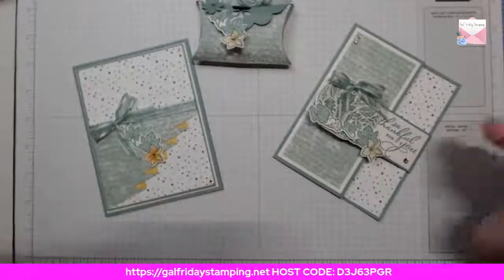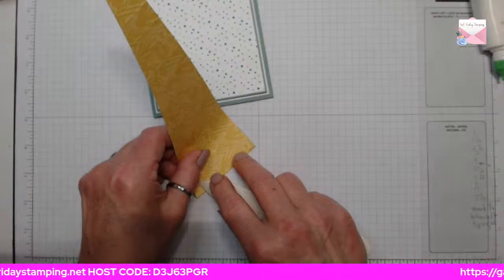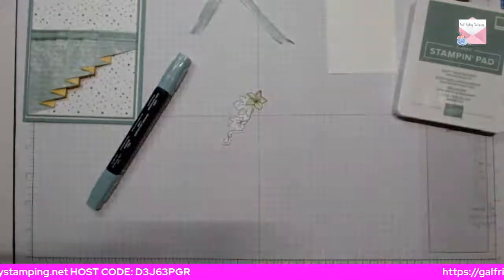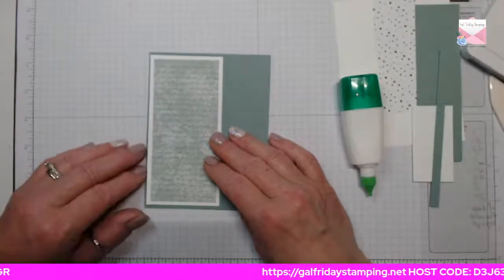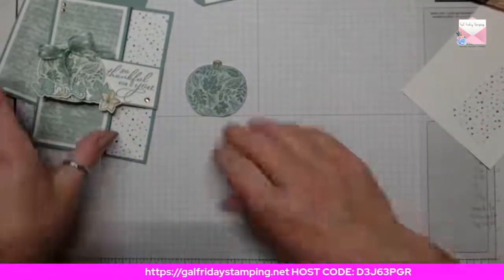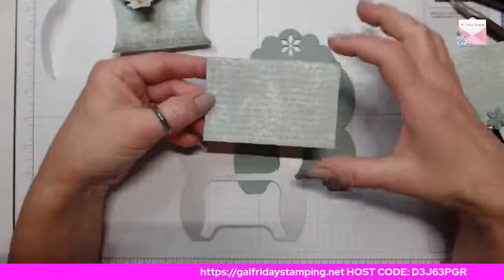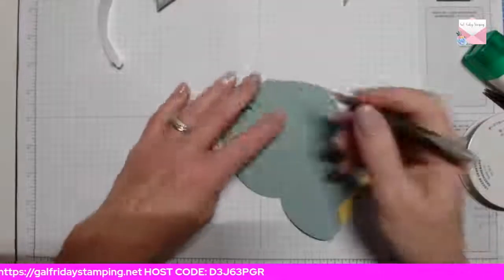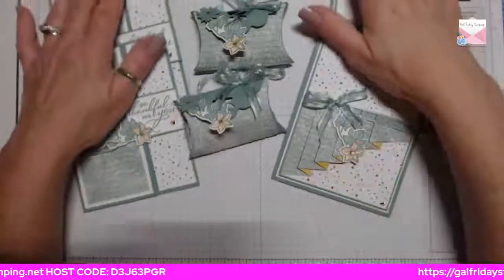Pretty Pumpkins Trio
Welcome back to another Thursday Night Live!

I am thrilled that you stopped by to visit Gal Friday Stamping on YouTube.  Whether you are a new or seasoned stamper, card maker or even scrapbooker, you will find an array of projects, techniques and videos.  I love and have a passion for paper crafting.  If you have any questions, please do not hesitate to ask.